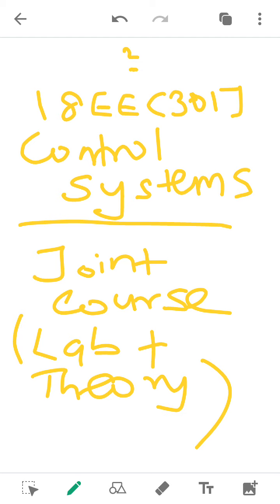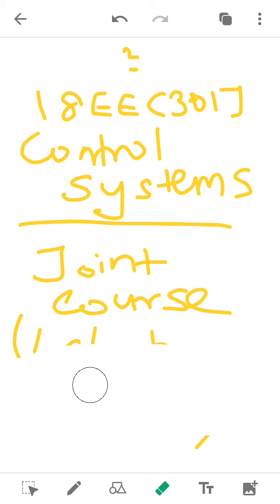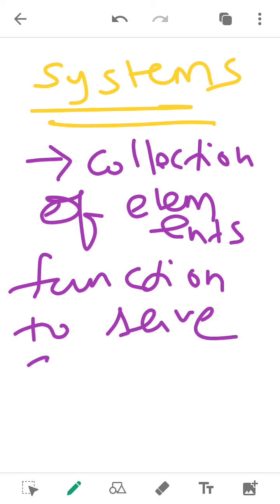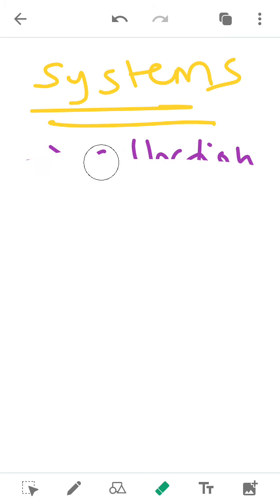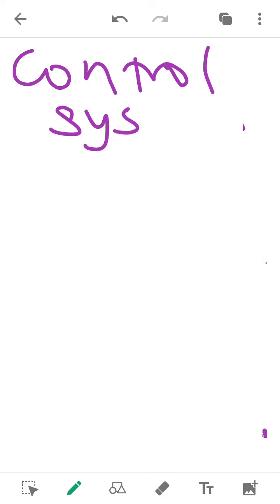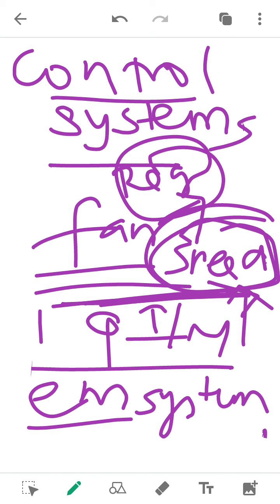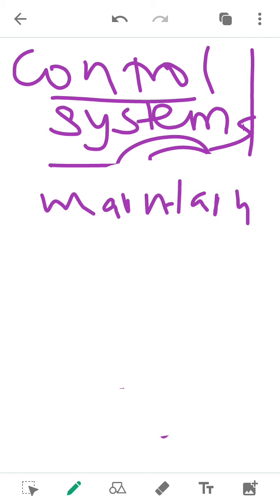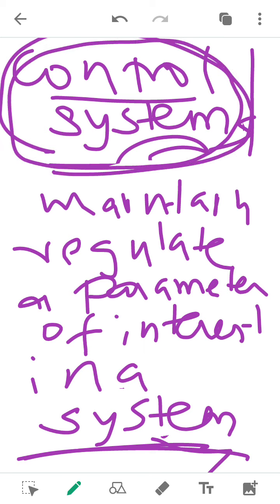4aug_ u1_sys_controlsys